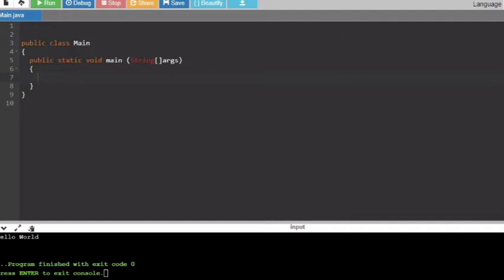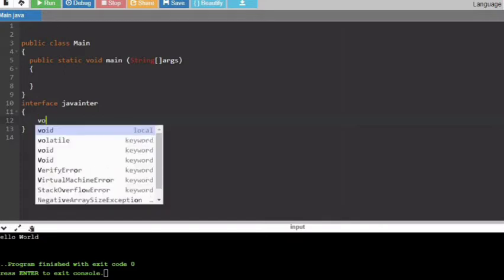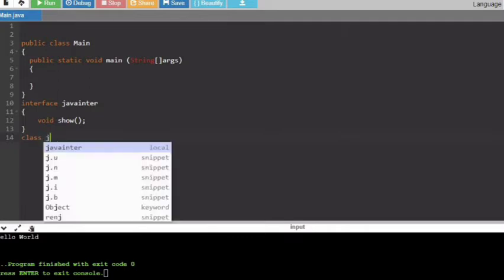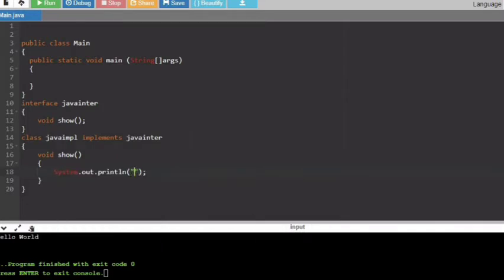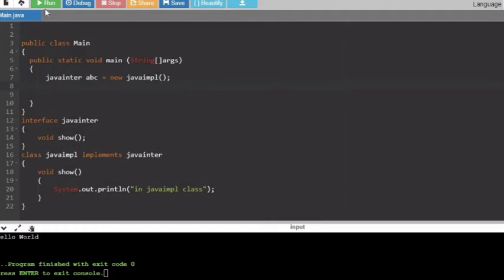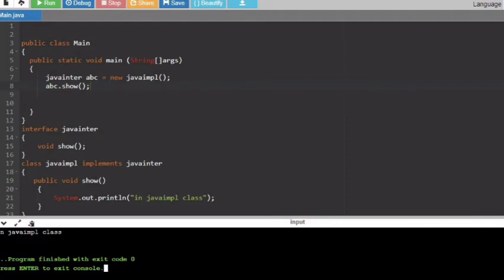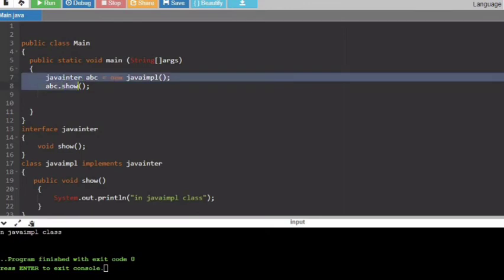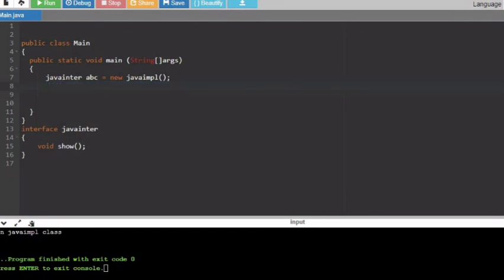interface in java with example program part 1.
in this video, you will learn interface in java with an example program, the difference between abstract class and interface is thought in abstract class video.